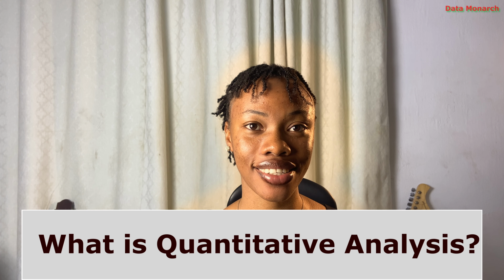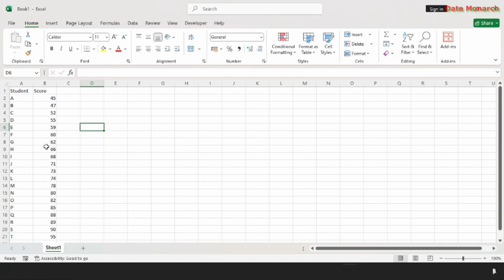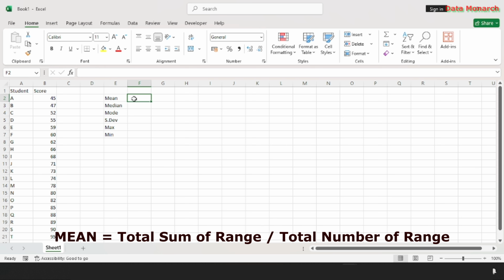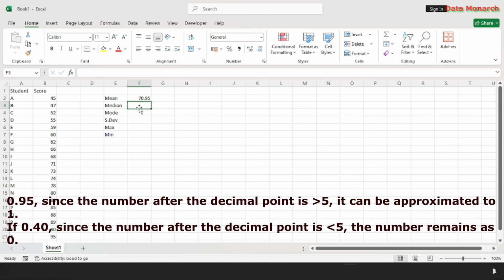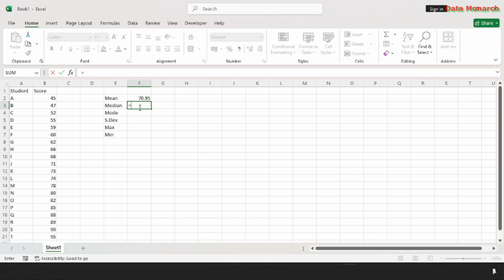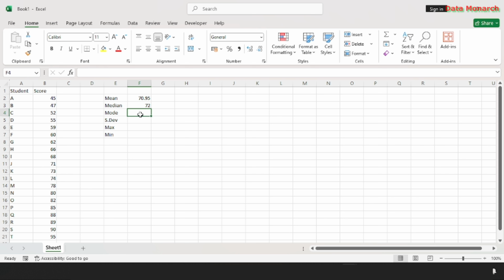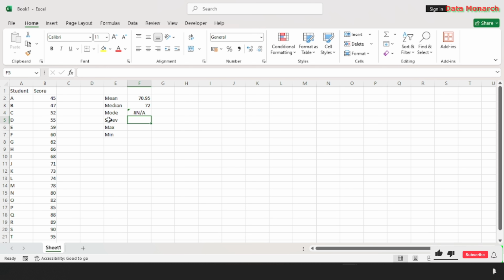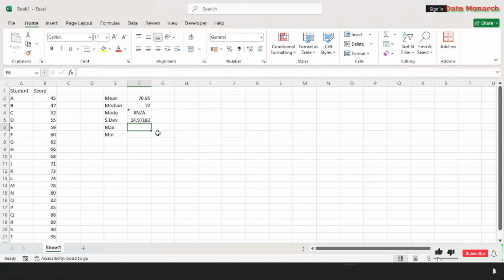Introduction to Quantitative Analysis | Beginner's Guide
Welcome to this beginner-friendly introduction to Quantitative Analysis!
In this video, you’ll learn:
✔️ What quantitative analysis is
✔️ Key methods and approaches used in quantitative analysis
✔️ Examples of how quantitative analysis is applied in real life

Whether you’re a student, researcher, or professional, this video will help you build a strong foundation in quantitative methods. Perfect for anyone new to data analysis or preparing for academic research!